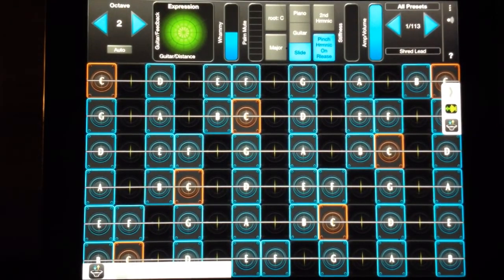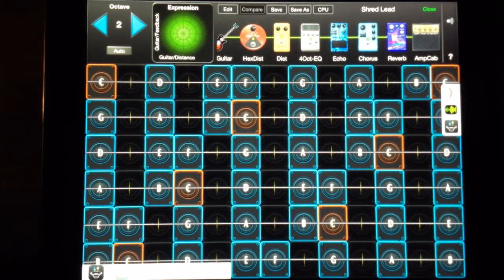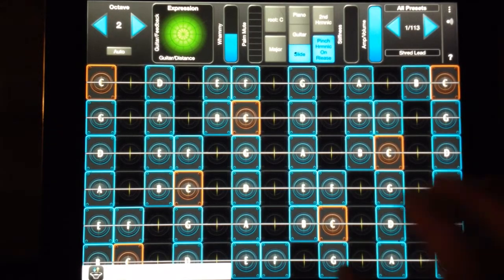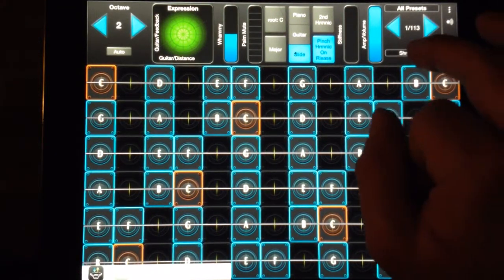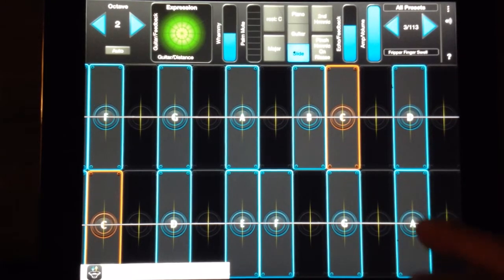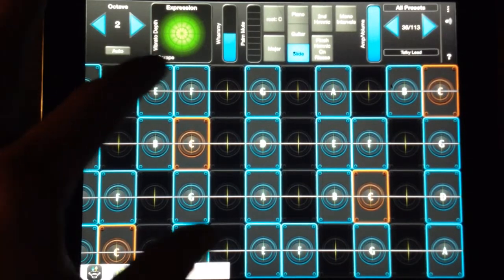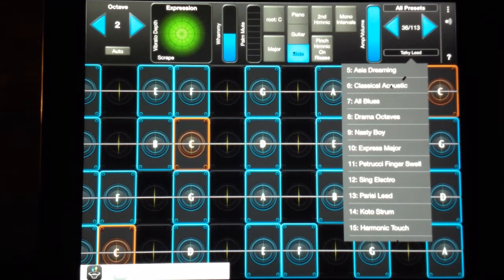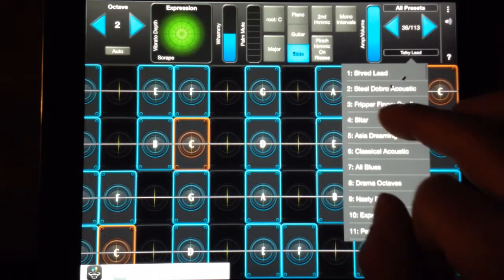Introduction to GeoShred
In this video I give a quick look into GeoShred by Wizdom Music. GeoShred is a lot like GeoSynth but with a better sound system and some new techniques. I really like this app and I look forward to using it a lot in the future.

In this video the featured outro song is "Crush" by Derek Buddemeyer